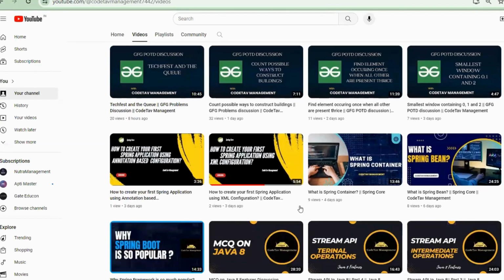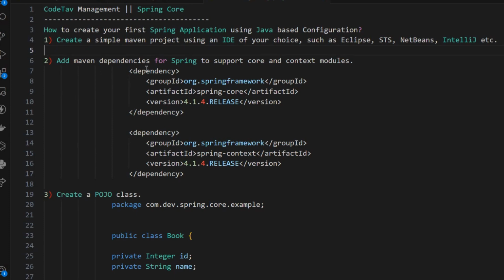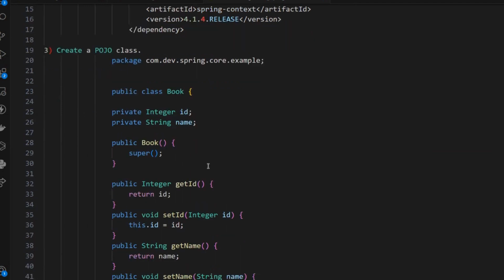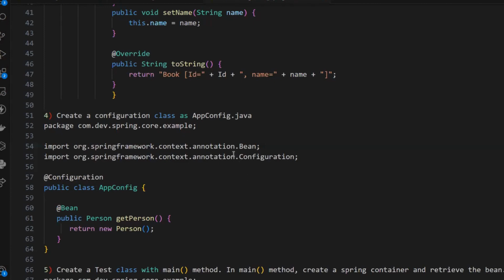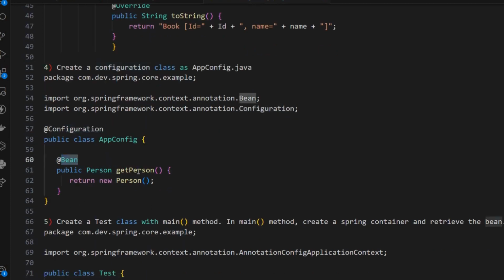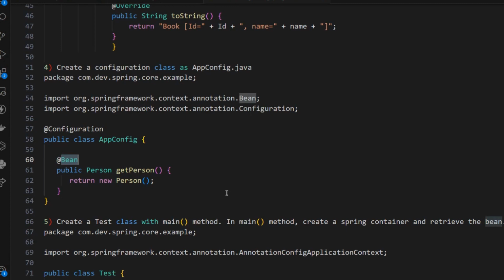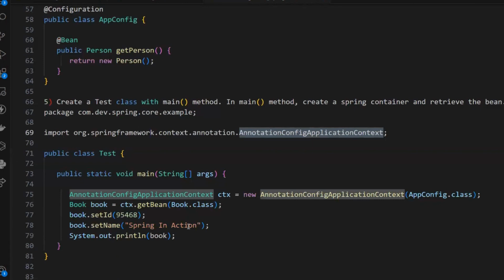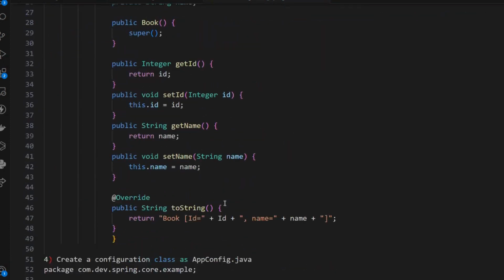How to create your first Spring Application using Java based Configuration? || Spring Core